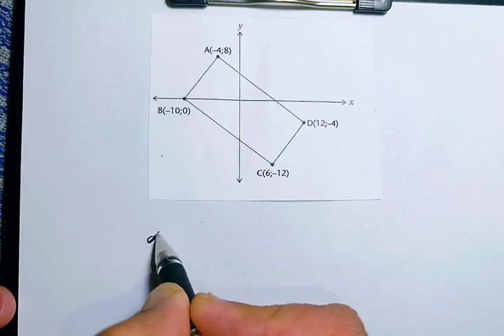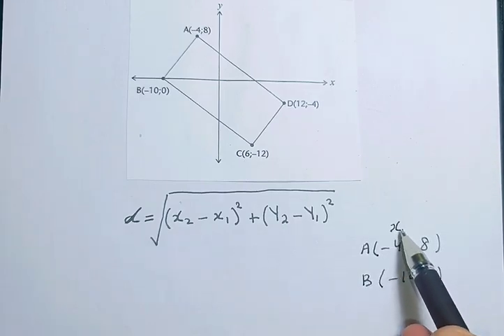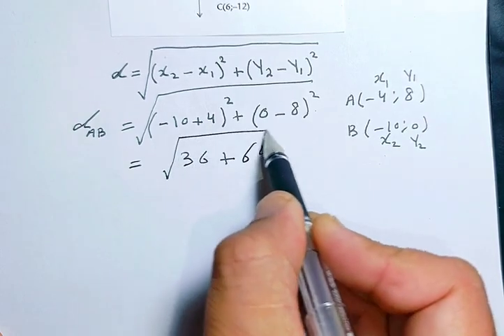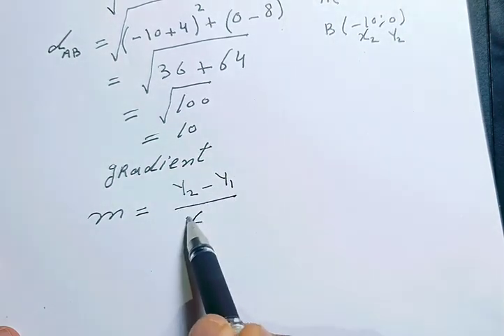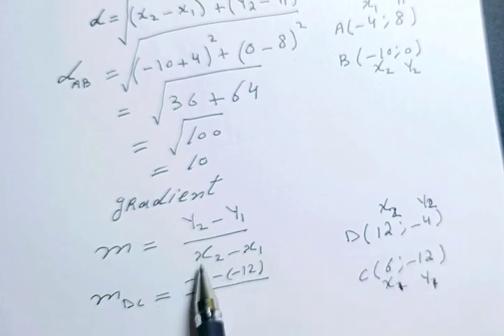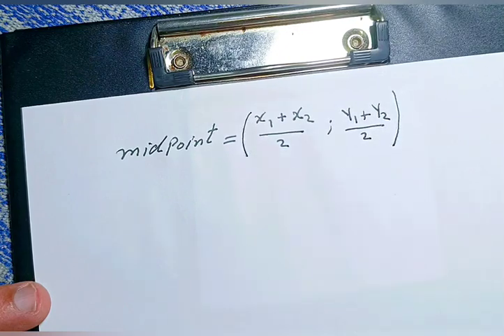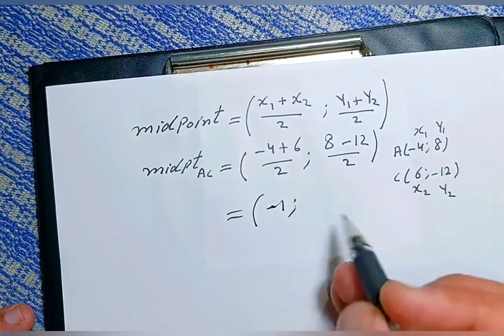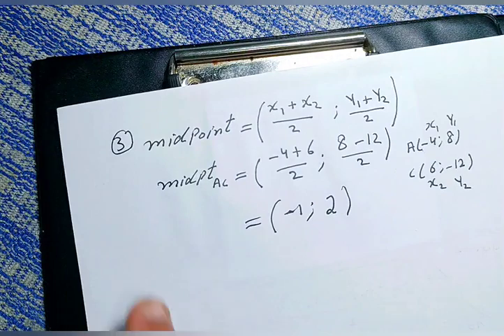Distance,Gradient and Midpoint formula | Analytical geometry grade 10|mathssl